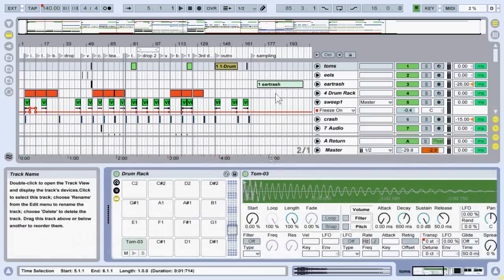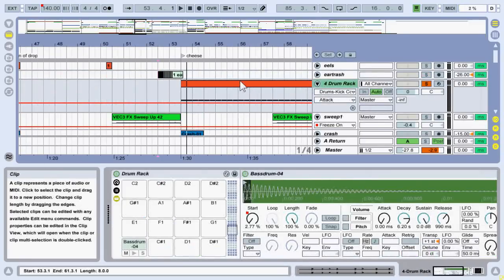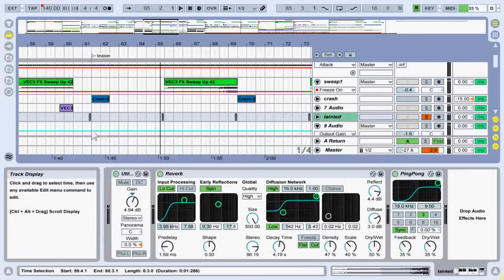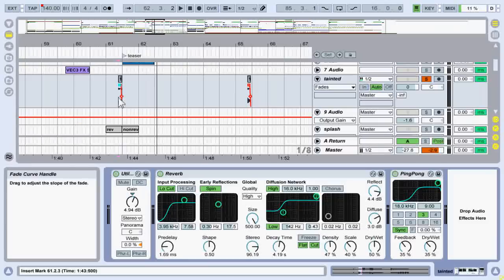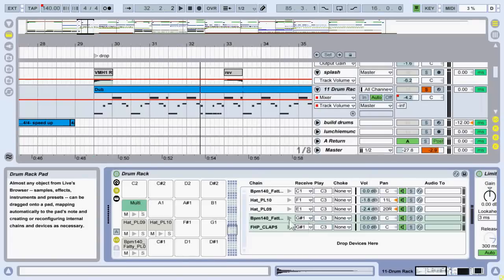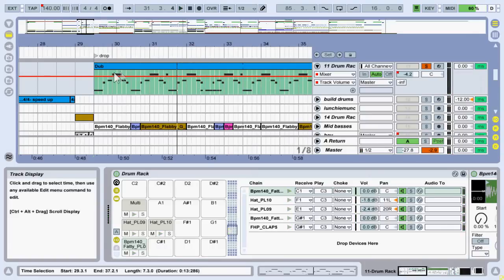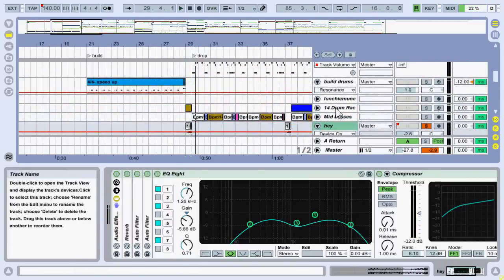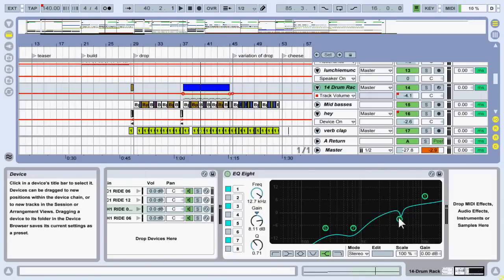Entire Track Overview In Ableton! [1/2]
Hi! I had quite a lot of questions asked about my track 'This Is Not Drumstep' so I decided to make this video. Hopefully some of you will appreciate it and take some ideas, knowledge and inspiration from it.

Liking my videos really helps them get the views they deserve :)